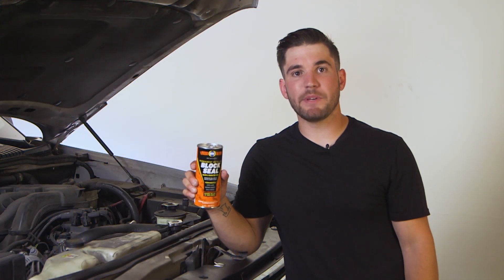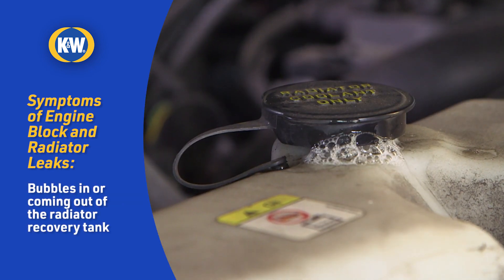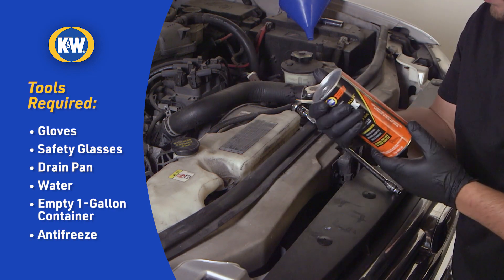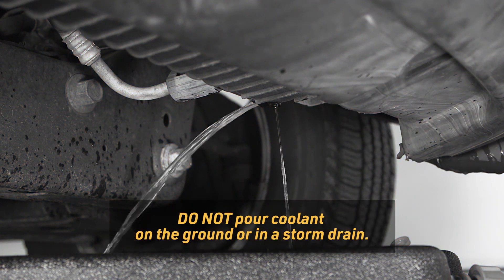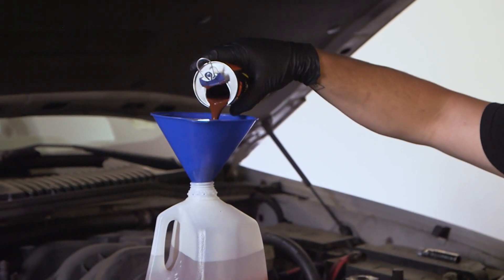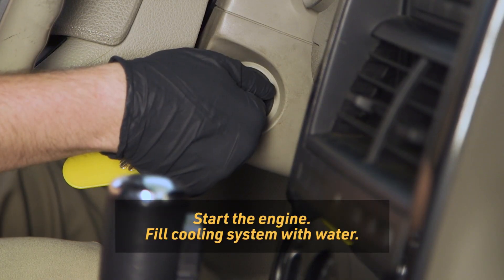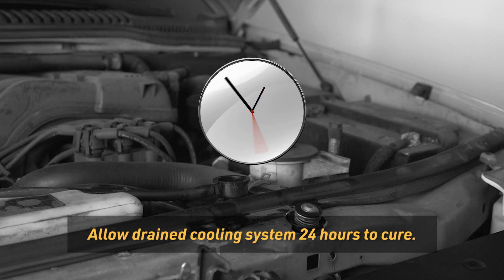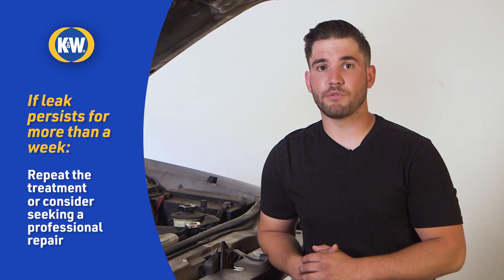How to repair an engine block or radiator leak with K&W® Block Seal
Leaks from your engine block & radiator can be time consuming to fix not to mention very expensive, but with K&W Permanent Metallic™ Block Seal, you can fix the problem yourself and get back on the road without an expensive repair bill.  Its guaranteed.  Engine block and radiator leaks can show up as a lot of different symptoms.  Such as colored fluid dripping from your exhaust, white smoke coming from your exhaust pipe, a greasy film on the inside of your windshield which gets worse with the defroster on, a colored liquid dripping on the passenger floor from under the dash, a milky substance on your oil cap or dipstick or bubbles in the radiator recovery tank sometimes seen from coming out from under the recovery tank cap.  K&W Block Seal can help.  Block Seal creates a permanent molecular bond that's as strong as steel.  It can seal cracks and holes in cast iron and aluminum engine blocks, head gaskets and freeze plugs.  As well as aluminum bi-material radiators and heater cores.   And even though most do-it-yourselfers can use it successfully, Block Seal is a professional grade formula that withstands extreme pressure and temperatures.  Before you start gather your tools and read all of the product instructions.  Not following directions exactly could cause severe engine damage.  First: We're going to drain the cooling system to remove any antifreeze.  Block Seal contains sodium silicate which is not compatible with antifreeze.  So remember do not add it to antifreeze, your engine oil or fuel.  With the engine cool remove the thermostat and radiator cap.  Then, replace the thermostat housing.   Set the heater control to maximum heat and idle the engine until its warm.  Turn off the engine and then drain the radiator. Make sure to observe local laws and regulations for proper disposal.  Do not pour coolant on the ground or in a storm drain.  Close the radiator drain and refill the radiator with water.  Idle for 5 minutes to flush any excess antifreeze from the system.  Turn off the engine and drain the cooling system.  Repeat this process until the water runs clear.  For best results, flush the cooling system with K&W 7 minute rapid flush cooling system cleaner.  Shake the block seal can well and then mix it with 3 quarts hot water in a separate container.  Small engines may require less than 3 quarts of hot water mixture.  A 1 gallon milk or water container works great.  If you've been seeing white smoke in your exhaust or think coolant is leaking into a cylinder remove the spark plugs and check for orange or white crystals or fluid.  Remove any effected spark plugs and disable the fuel injection to the effected cylinders before the next step.  Add the block seal and water mixture to your radiator.  Do not pour the mixture into the overflow tank.  If there isn't a radiator cap, detach the upper radiator hose and add the mix directly into the hose, then reattach the hose.  Start the engine and immediately top off the cooling system with water.  If the vehicle starts to overheat, turn the engine off, allow it to cool, top with water and restart.  Replace the radiator cap and reconnect the radiator hose and then idle the engine for 20-30 minutes.  Do not drive the vehicle or rev the engine.  Stop the engine, let it cool and remove the radiator cap and open the radiator drain.  Reinstall any spark plugs you've removed.  Drain the cooling system, do not flush.  With the radiator cap and drain open, allow the drain cooling system to cure for 24 hours.  After Block Seal has been allowed to cure for 24 hours, flush the cooling system with water until it runs clear.  Reinstall the thermostat and drain the water.  Then refill with fresh antifreeze and water solution at the correct concentration and your good to go.  If the leak persists for more than a week, you can repeat the treatment with Block Seal.  But, if your loosing more than a half a gallon of coolant in 30 minutes, no cooling system additive will be able to fix your leak and you'll need a professional repair.  And if your not comfortable with following these directions, take your can of Block Seal to your favorite repair shop and ask them to service your vehicle with K&W Block Seal.  So Stop Leaks and Start Driving with K&W  Permanent Metallic™ Block Seal